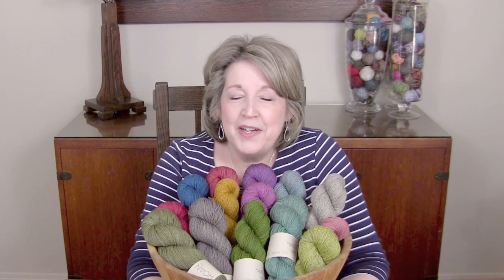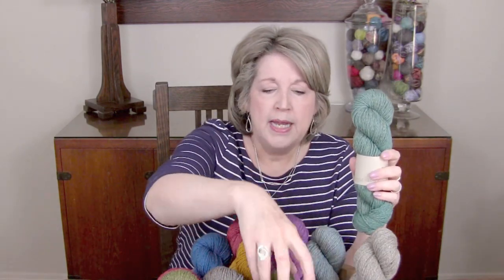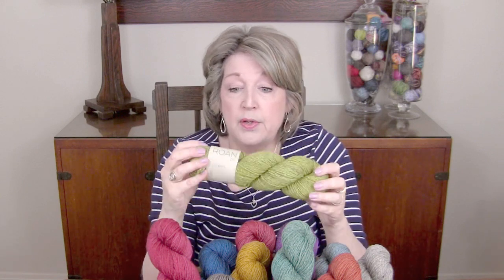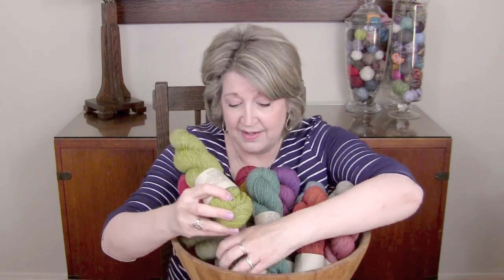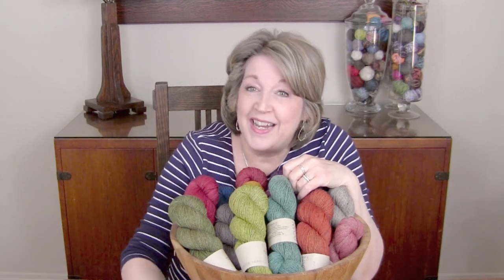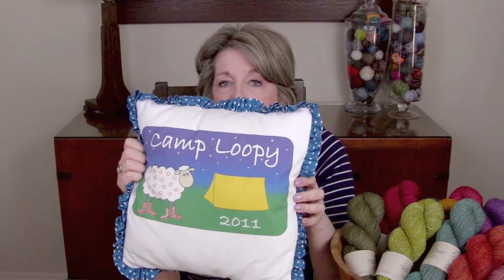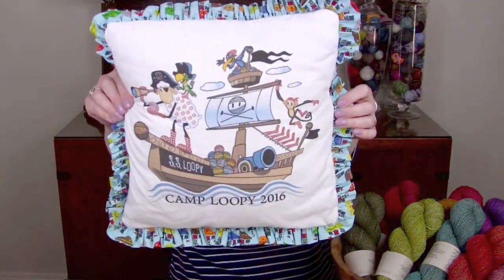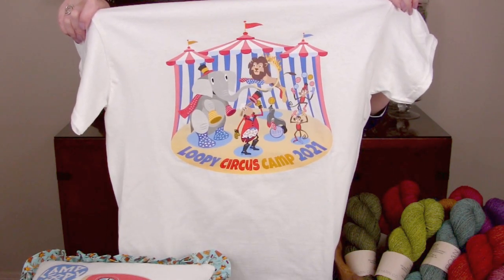Loopytube #6: Camp Loopy 2021!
On this video I'm sharing some past Camp memories, and information on this year's Circus Camp. This is our 11th year of knitting challenges, project finishes, new friends, and fun. I hope you'll join us!